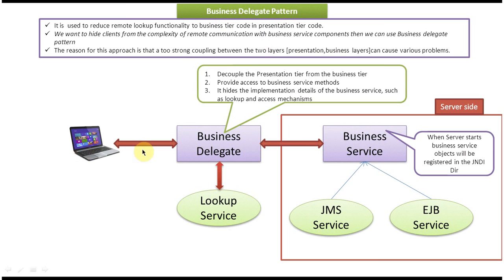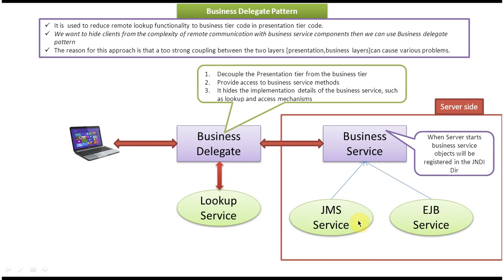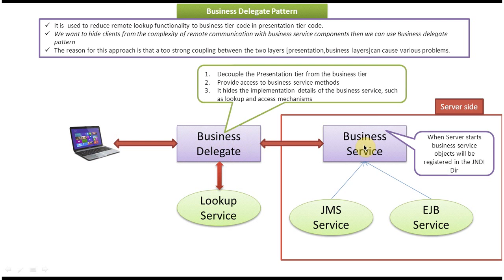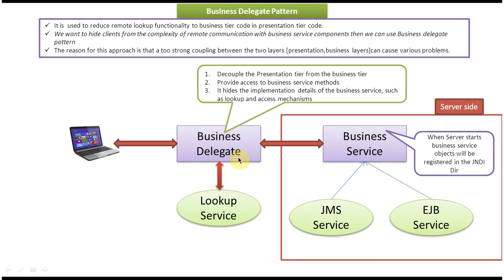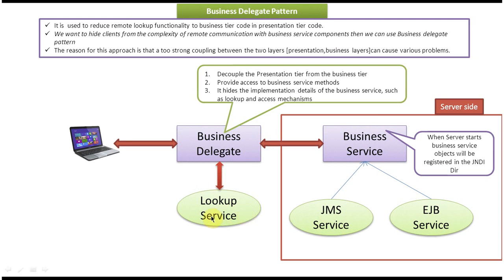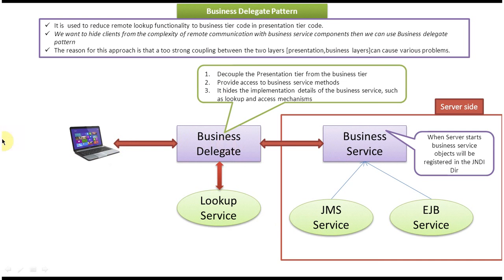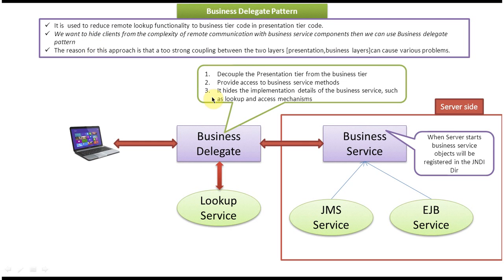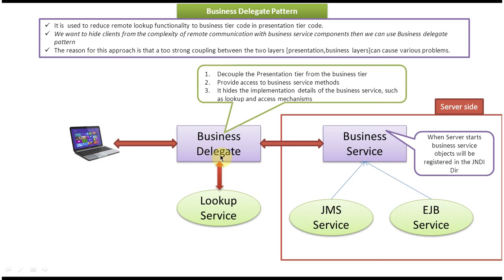Business Delegate Design Pattern Introduction HD, 1280x720p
Design Pattern